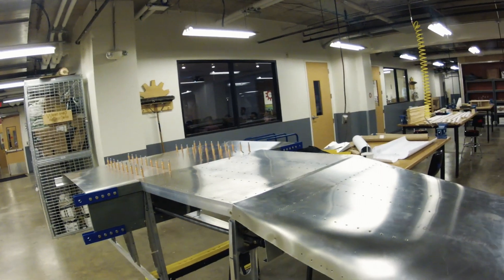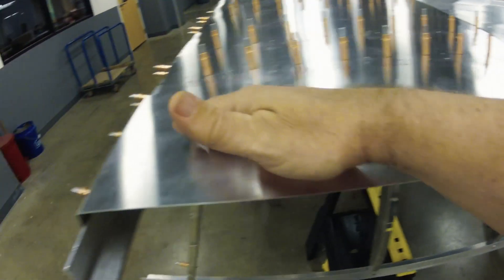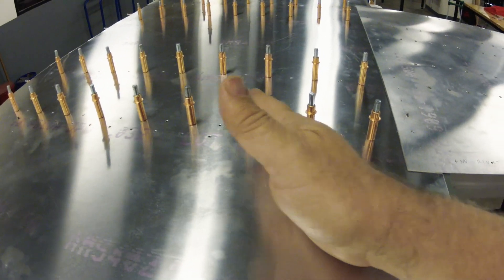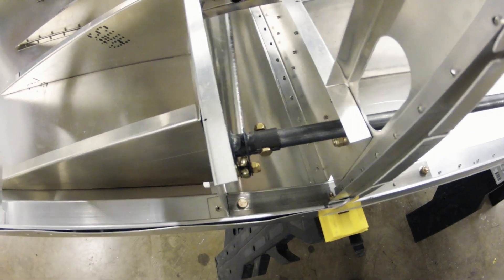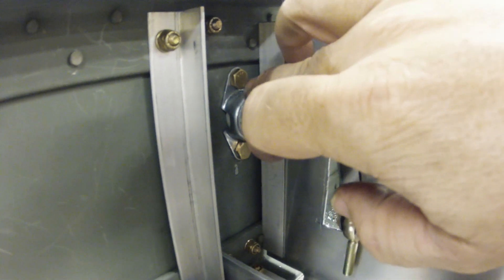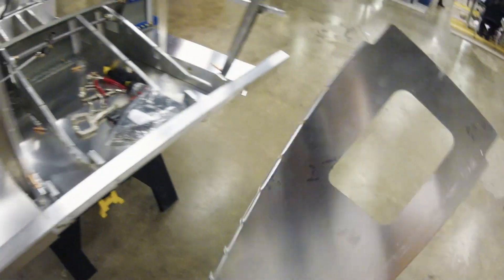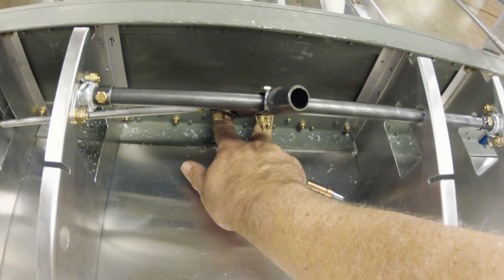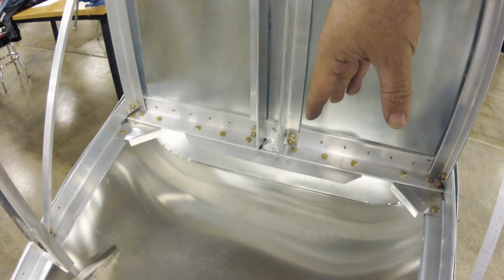Thatcher CX5 Walkthrough Episode 2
Episode 2 of the Thatcher Walkthrough. Here we talk about control linkages, bottom skin and changes required in wing ribs.

The seat ribs were one of the first parts cut and since then, Thatcher had already sent out a revision that enlarges the hole for the aileron control rod. Rev 7-20-14 for page 7 should be correct.